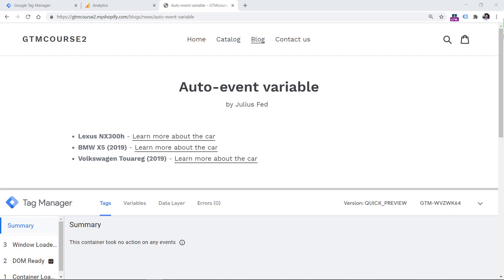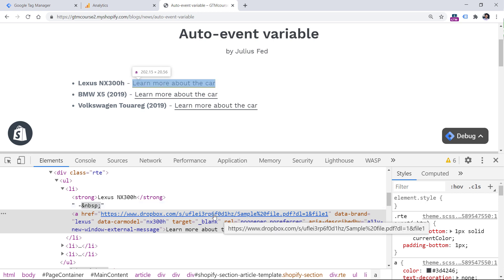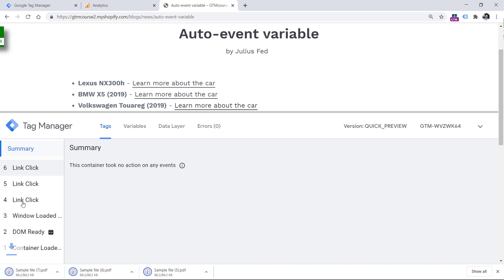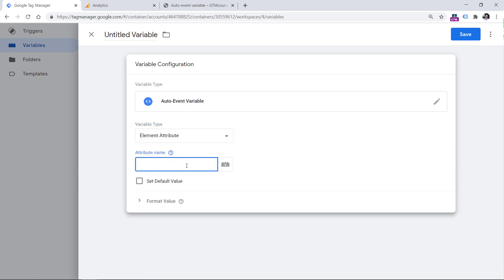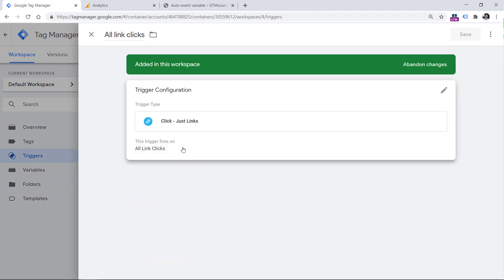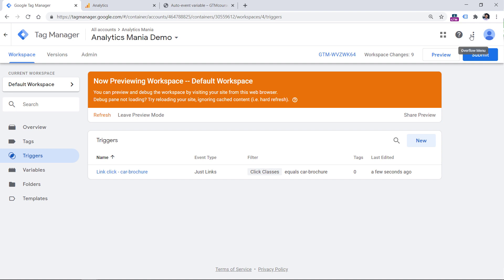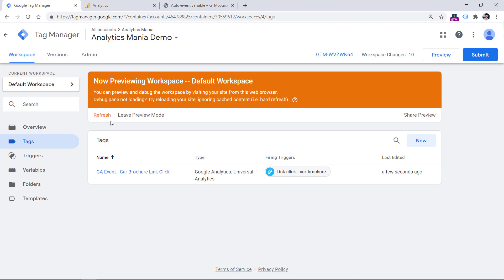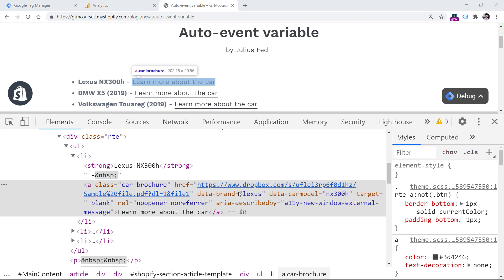Auto-event Variable in Google Tag Manager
In this video, you’ll learn what an Auto-event Variable is in Google Tag Manager and why is it so useful.

Auto-event variable allows you to access additional information about an element that a visitor has interacted with. For example, you could get additional parameters about a link or button that a visitor/user clicked.

This is very useful if you need some custom data but a developer is currently too busy.

Default variables in GTM (such as Click ID, Click Text, etc. are definitely useful, but Auto-event variable gives you a whole new level of possibilities.

=== LINKS ===

✭ Auto-Event Variable In GTM: Upgrade Your Web Analytics With 2 Simple But Powerful Examples

✭ A guide to Google Analytics Settings Variable in Google Tag Manager